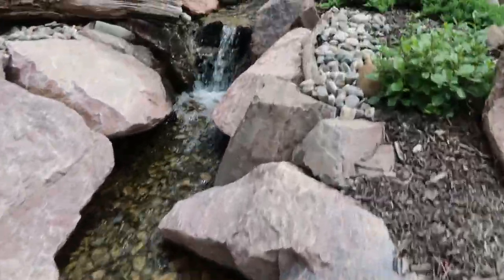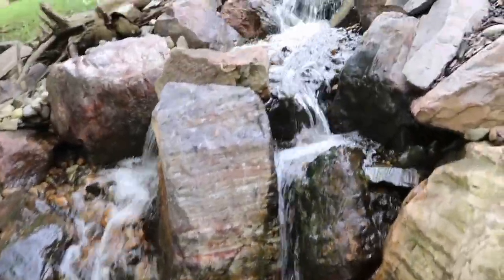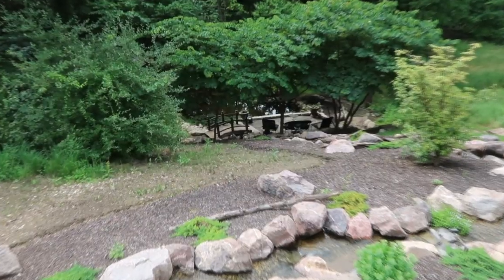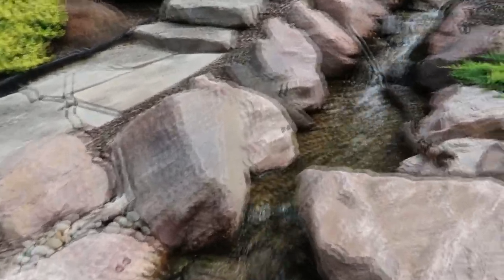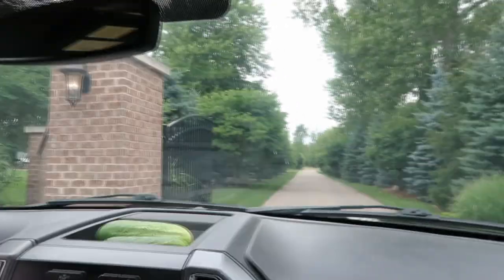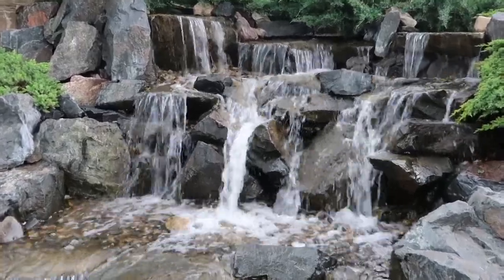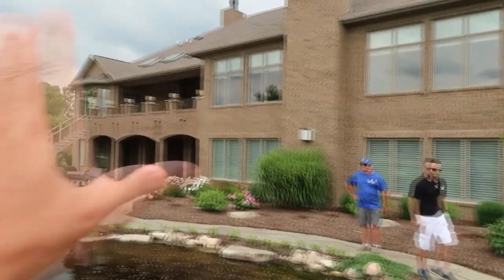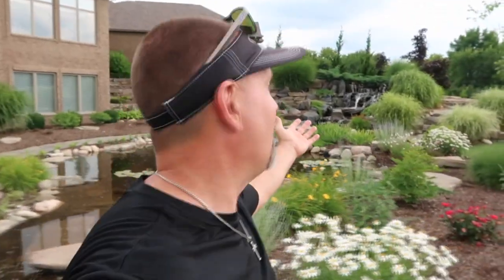From Pondless Waterfall to *AMAZING POND*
Did you know it's pretty easy to add a pond to a waterfall? Some people choose a Pondless Waterfall when their kids are little, and then add the pond when they're a little older.